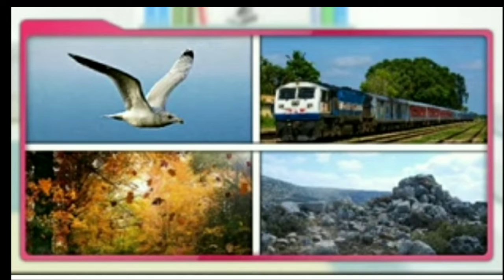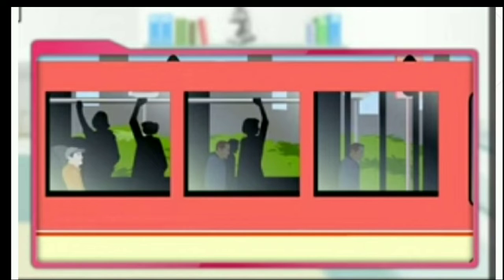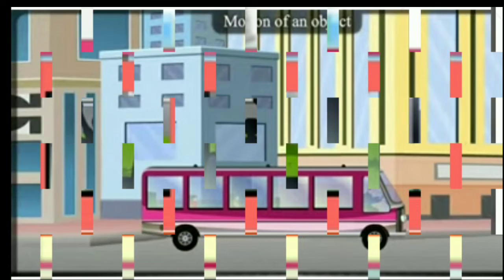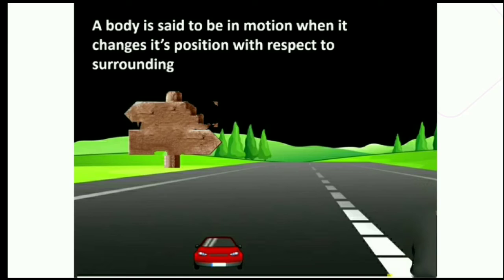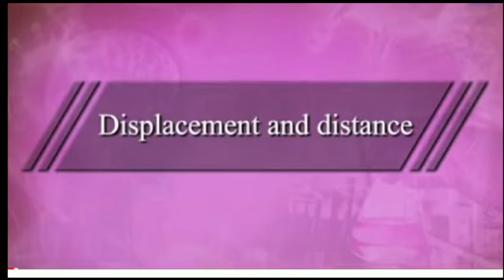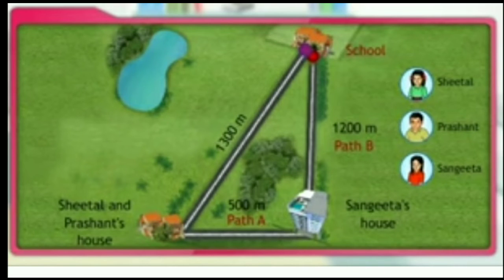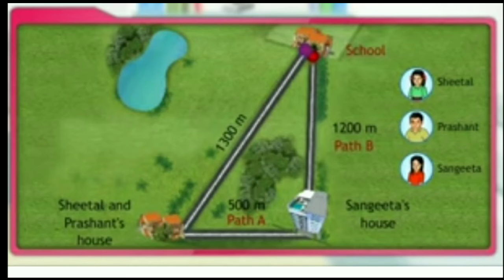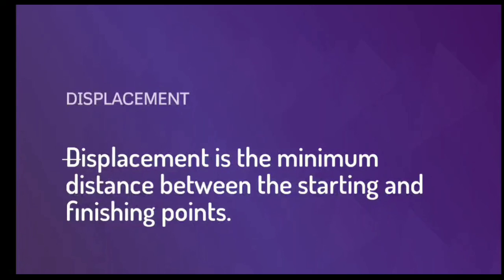SSC board, Std-9th, Ls-1, Laws of Motion, Part-1#